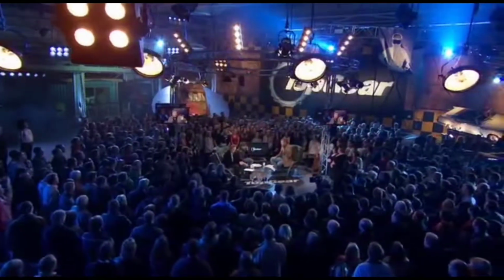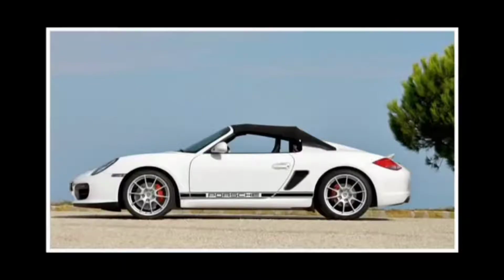[YTP Top Gear(a bit)] Hamond is talking about Poxster Spider with no door handles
slightly modified Top Gear